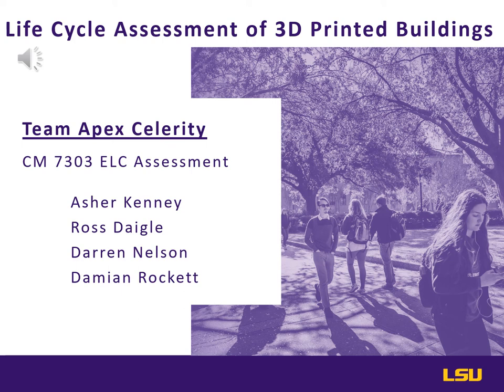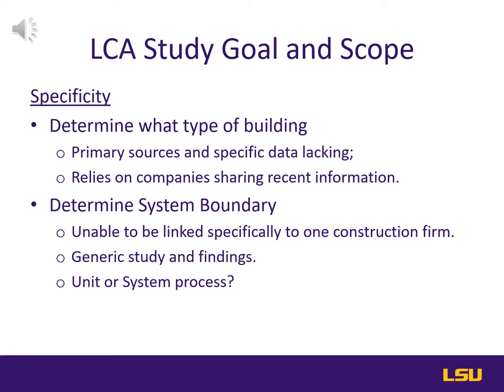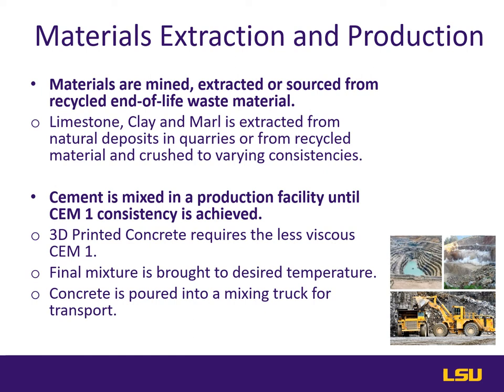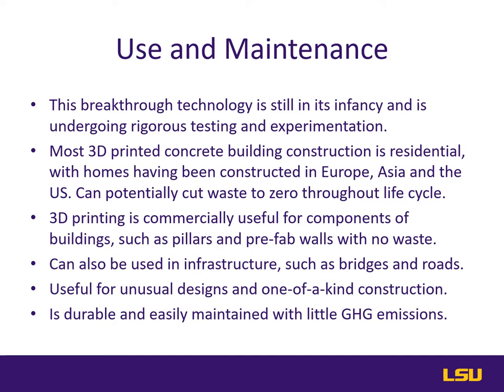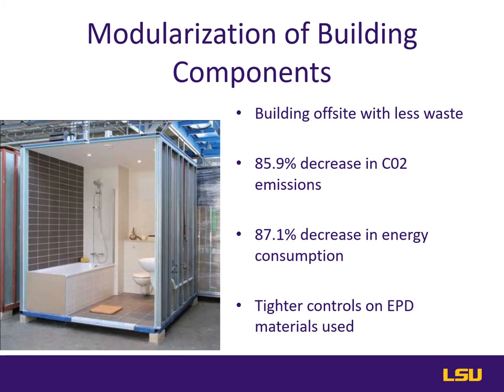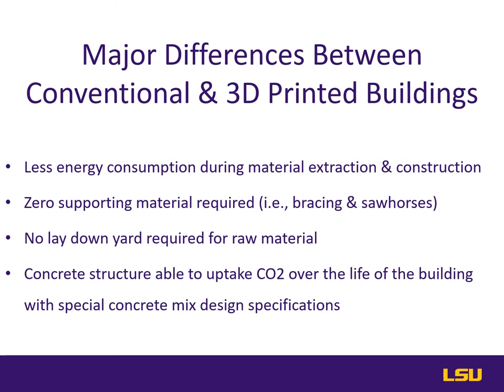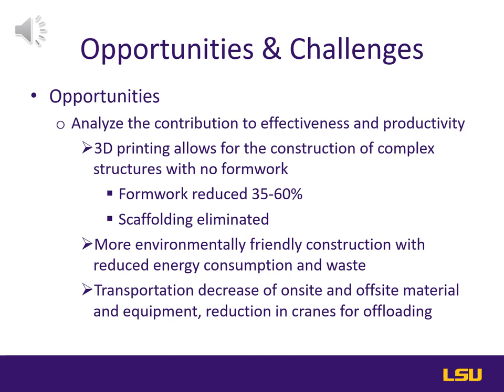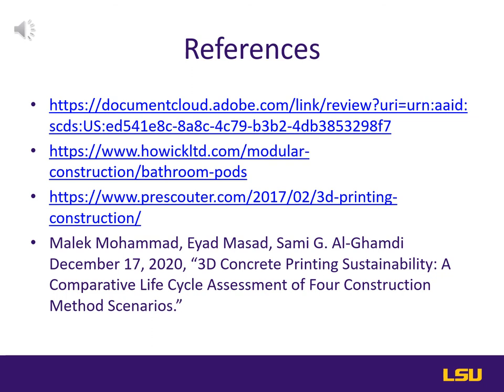CM7303_First Fall Module_Course Project_Life Cycle Assessment of 3D Printed Buildings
This PowerPoint presentation voice-over was done using the collaboration of Team Apex Celerity for LSU CM 7303: Life Cycle Assessment, First Fall Module 2021, Dr. Ali Kazemian.

Team Apex Celerity Members: Geaux Tigers!

The project expectations are below.
CM7303 Course Project Description
Life Cycle Assessment of 3D Printed Buildings

CM7303 course project includes forming a group of 3 or 4 students, and preparing a PowerPoint presentation on “Life Cycle Assessment of 3D Printed Buildings”. Considering the previous week’s lecture by Dr. AzariJafari on the LCA of buildings, this would be an extension of the same topic with a focus on a new construction technology, (i.e.
“Construction 3D Printing”). This specific topic is selected to encourage you as graduate students to do some independent research and then apply what you learned in this course, to complete the project successfully. The followings are the topics which need to be addressed in your presentation:

- Major differences between conventional and 3D printed buildings from a
sustainability/LCA standpoint
- LCA Study Goal and Scope Definition
- Different life cycle stages of 3D printed buildings and influential parameters in each stage
- The parameters that influence the 3D printed buildings sustainability impacts
- The opportunities and challenges regarding LCA of 3D printed buildings

Students are not expected to do any calculations or get into all the details, but to understand and discuss the major parameters and considerations for doing an LCA study for 3D printed buildings, considering what we learned in CM7303. The final project deliverable will be a 20-minute recorded video, and each group member must present a part of the presentation. So if your group includes 4 students, ONE presentation video needs to be submitted, with each group member presenting part of it ~5 minutes each. You will post a link to your group presentation video in a forum on Week 7 page. The deadline for posting your final video is Friday Oct 8th@11:59PM CT. When preparing your slides, please consider these points:

1. Group members’ names, the course title, and the presentation title should all be mentioned on the first slide.
2. Make sure you do not include too much text in one slide.
3. Using a font size smaller than 24 is not recommended.
4. Include all your references in the final slides.
5. Considering the total presentation time 20 minutes, it is suggested that you divide your presentation into 4-6 main sections 20-35 slides.
6. Each slide must have a main title which clearly shows the section/topic it belongs to.
7. The formatting should be consistent throughout your presentation font type, size, color, titles, captions, etc.
8. Whenever possible, try to link your presentation to the topics already covered in CM7303. However, you should not simply repeat the materials already covered in the course lectures, but to apply the discussed concepts to your topic of study.
9. If you are using a figure/chart/table from other resources, you need to properly cite the reference.
10. It is your responsibility to make sure your link works and your video can be viewed by the course instructor.

To make sure you start working on the project before it is too late, I am asking each group to prepare a short progress report including
1. the group members’ names
2. main headlines sections included in their presentation
3. and the name of the person responsible for preparing and presenting each section
The contact person of each group needs to post the progress report on the forum which will be available on Week 6 page one progress report per group. The deadline for the progress report is Thursday, Sept 30th @ 11:59PM.

Here is a breakdown of the group project grade 30%
-Short progress report 5%
-Presentation video 25%

1. Addressing the mentioned topics 15%
2. Formatting 5%
3. Using and citing proper references 5%